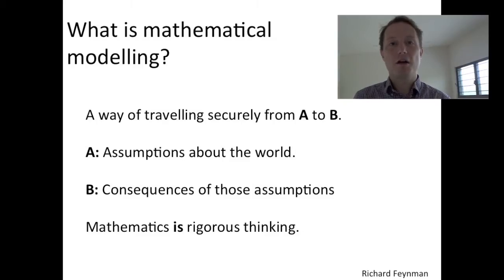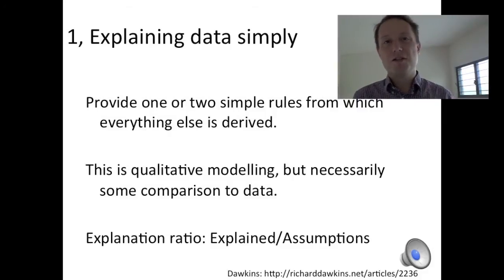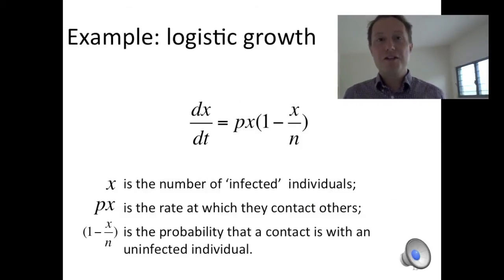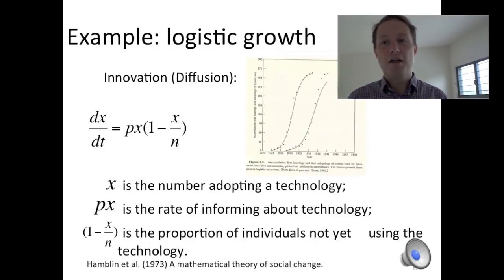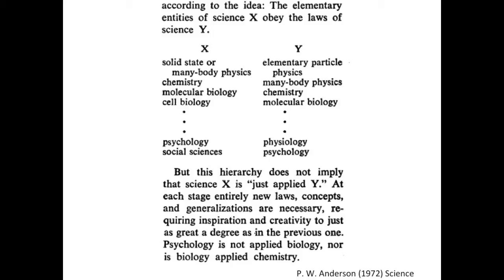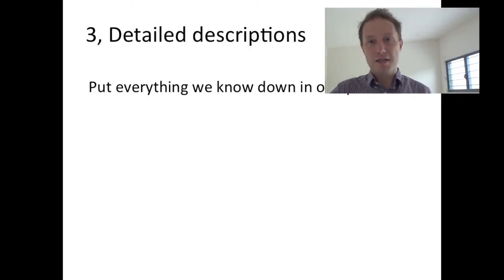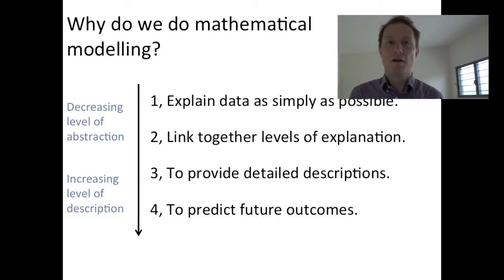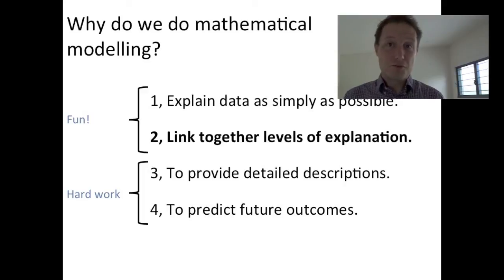2, Mathematical Modelling